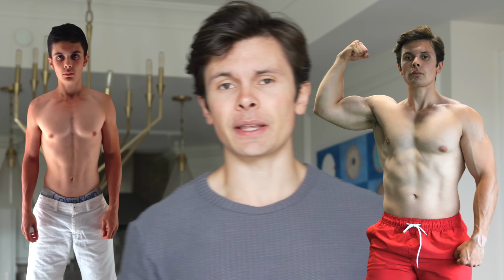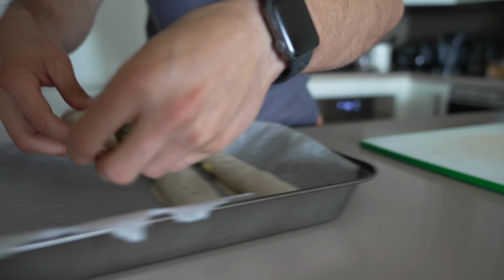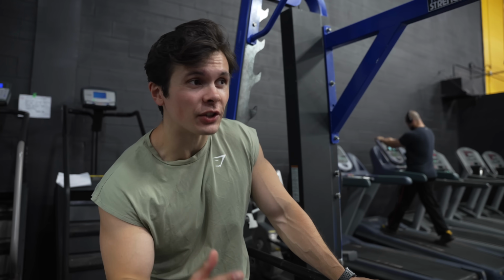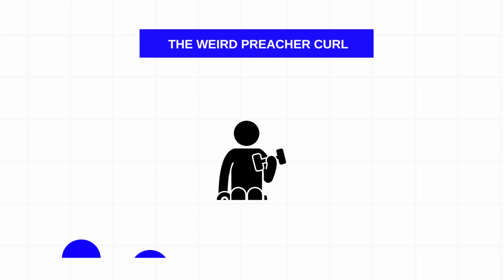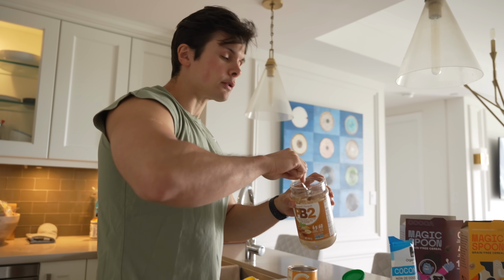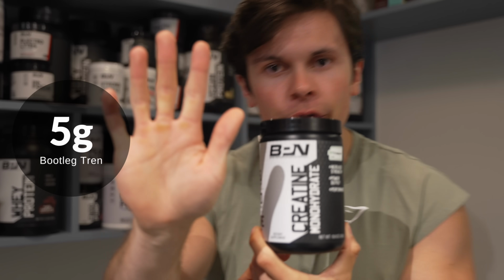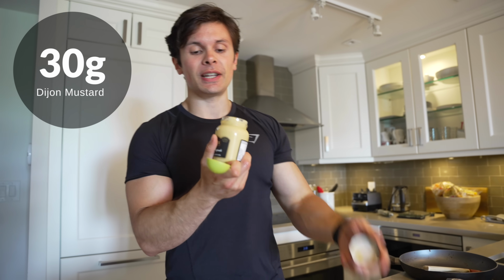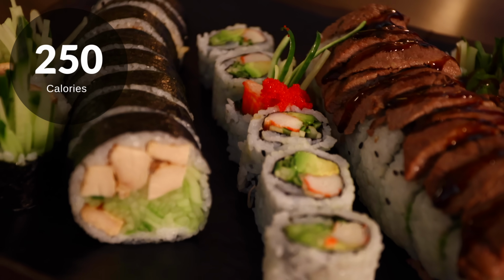How I Gained Muscle…FAST!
I've been working out for the past 7 years but it's only in the past 2 years where I've noticed 90% of my progress. In today's video I go through my top diet and training tips that I believed helped me the most!